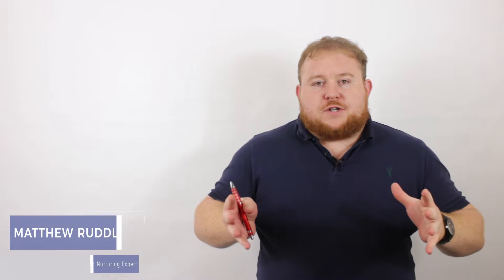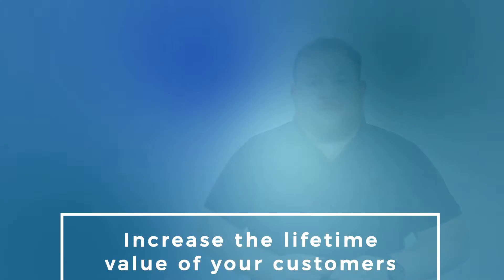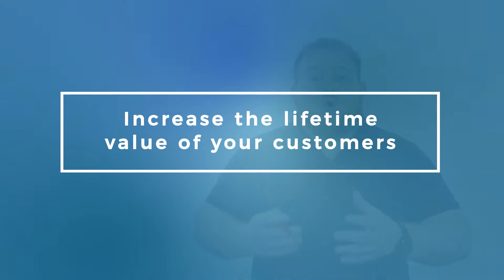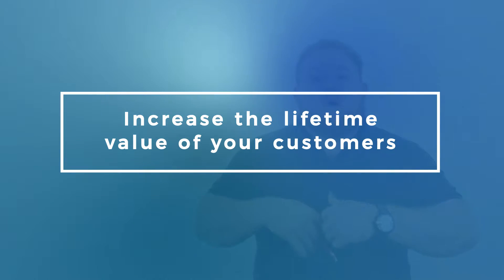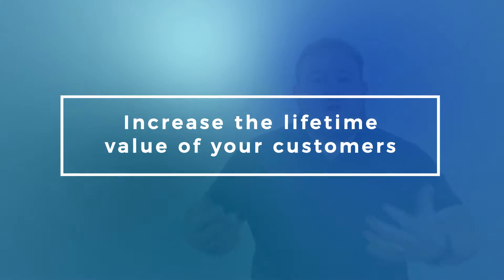Business Tip 7: Increase The Lifetime Value of Your Customers